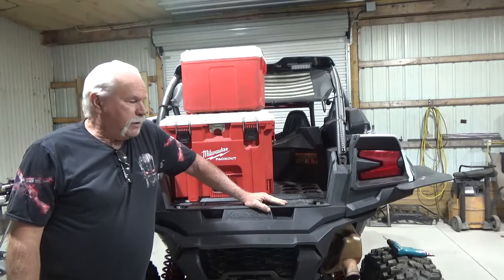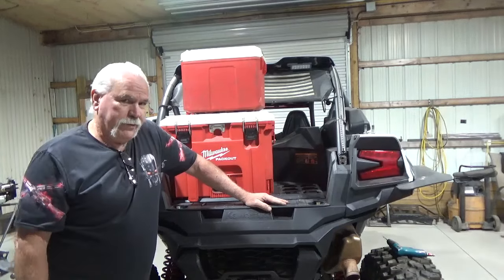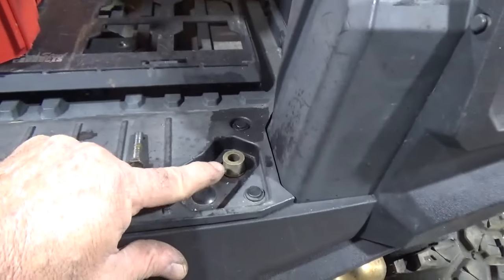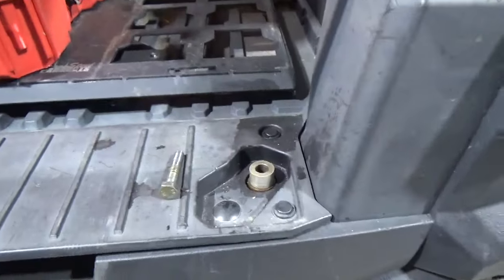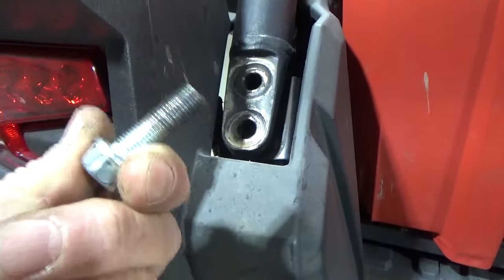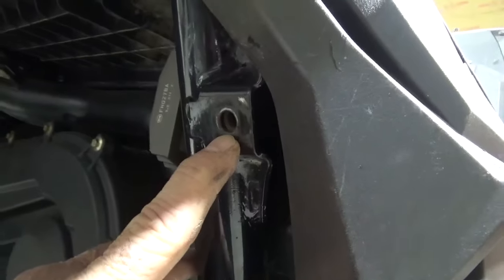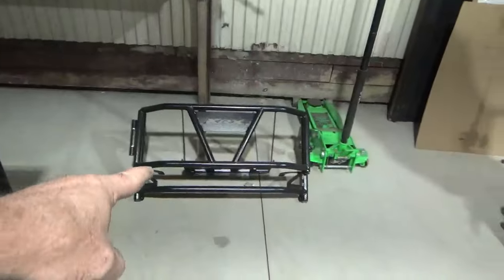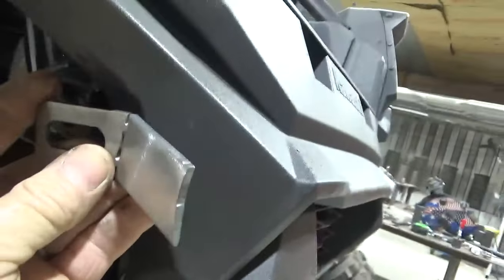Swing out Tailgate install KRX 1000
Installation video of our swing out tailgate with packout for KRX 1000